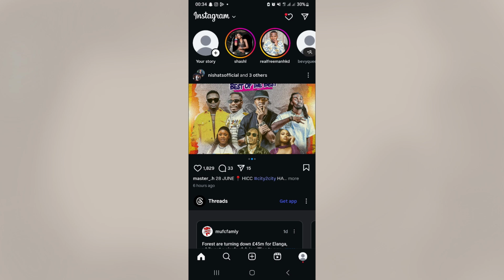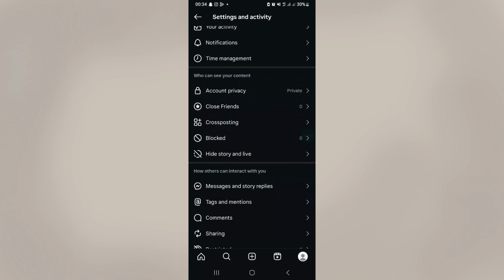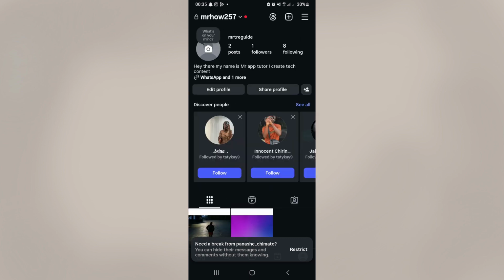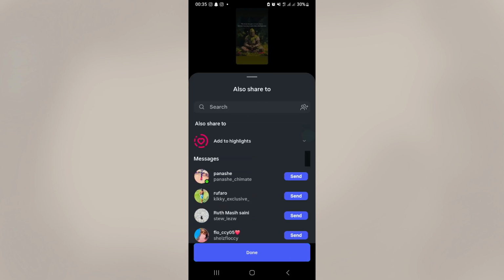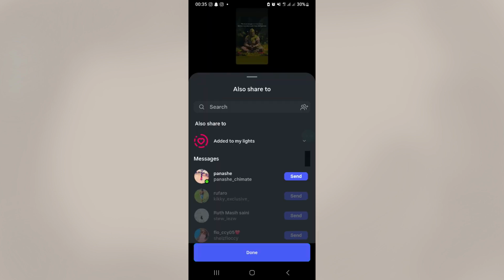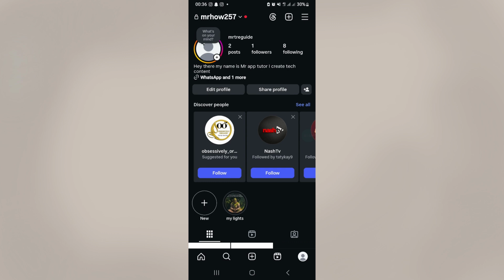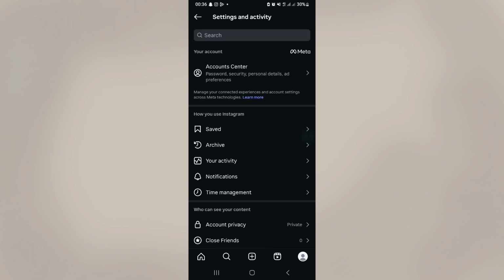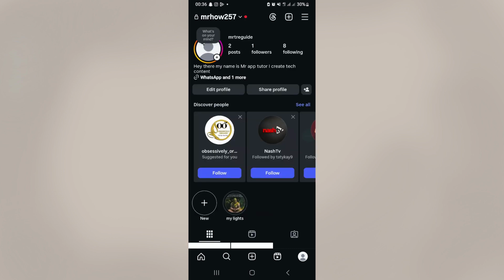NEW! How To Add Highlights on Instagram Without Posting A Story - (EASY STEP BY STEP GUIDE)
Curate your best moments! Learn how to add highlights on Instagram without posting a story with our easy step-by-step guide. Showcase your favorite moments.